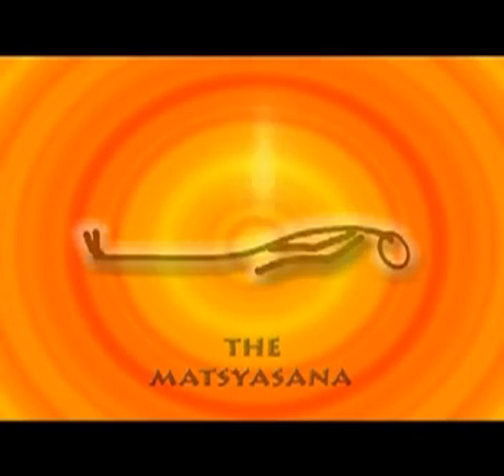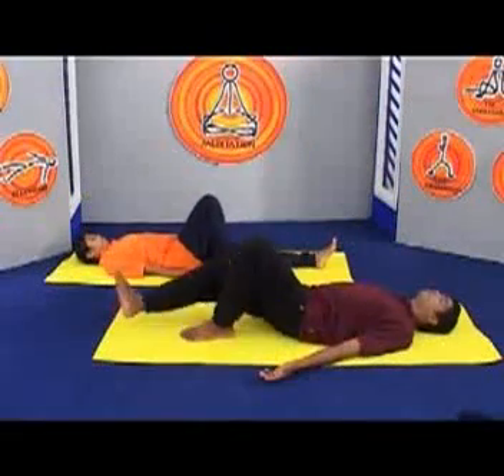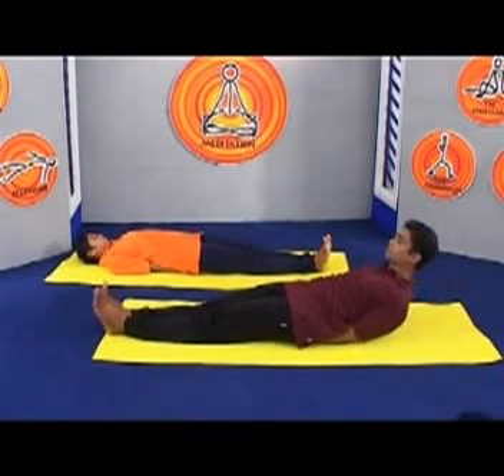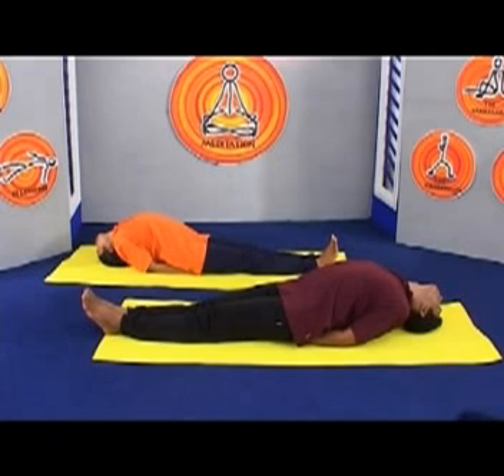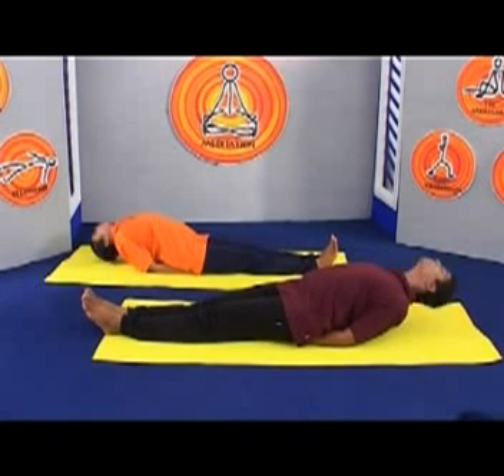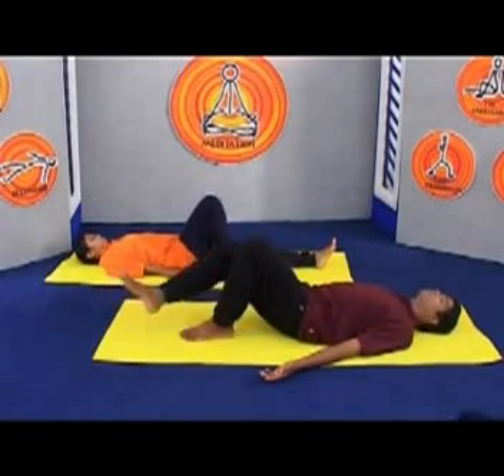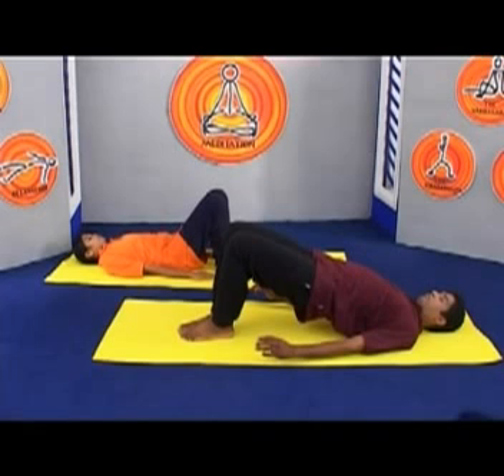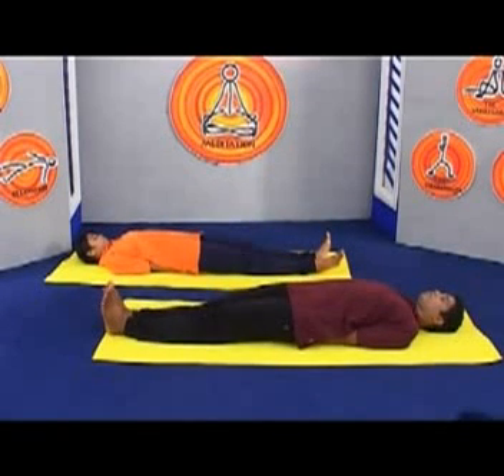Yoga for Hypertension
Hypertension usually caused due to excess strain, stress and emotional disturbances, is an ailment that can be managed by the appropriate Yogasanas. Yoga helps in oxygenating the blood, enabling effective management of heart rate. This DVD specially focuses on the relaxation and exercise components of Yoga that play a vital role in reducing the risk of cardiovascular diseases in mild to moderate hypertension.

Dr. Sujatha-Director of Power Management Consultancy & Patanjali Yoga Vidhya Kendram-Chennai is the first Indian to get a Doctorate in Yoga. Her unique style of teaching traditional Yogasanas, Breathing Techniques & Meditation are easy to follow & naturally develop fitness, discipline, confidence, stability & self-awareness. She has successfully trained 20,000 people including Corporate, Government bodies.